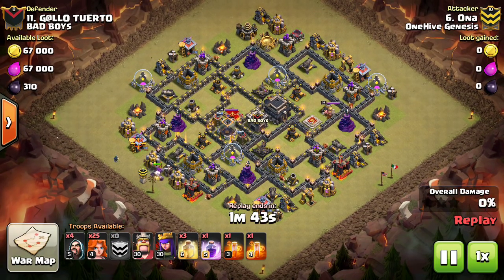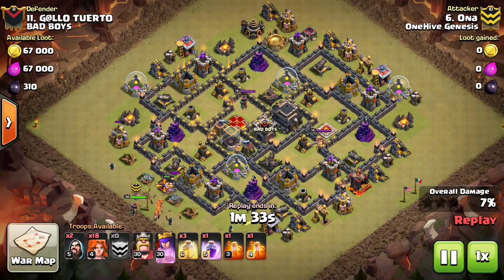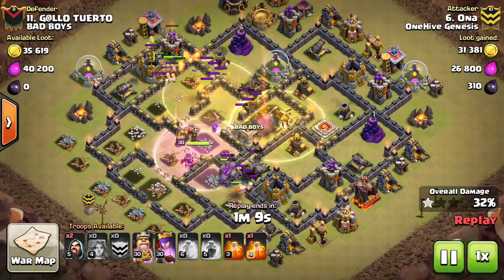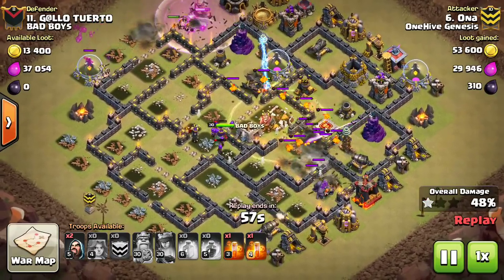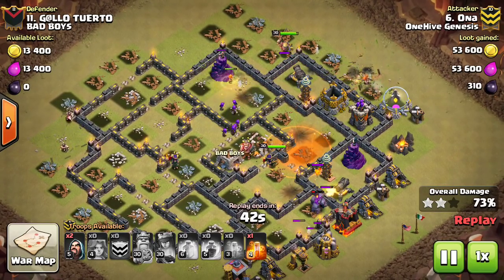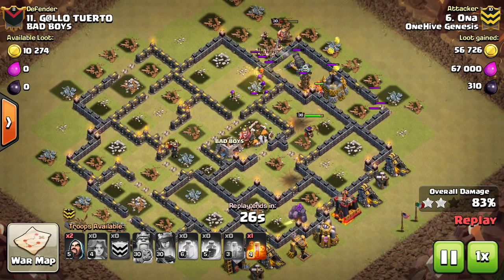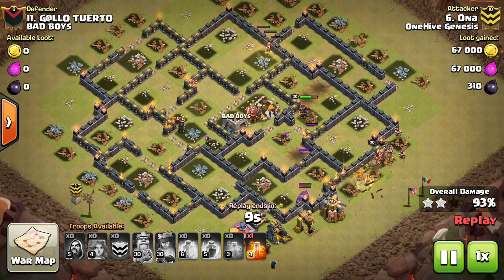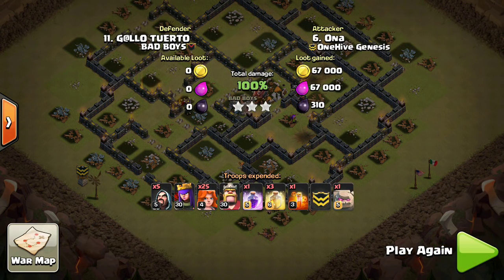25 Valkyrie Attack - Are Valkyries Too OP?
A quick video showing an awesome attack with 25 valkyries and a short discussion regarding if the red-heads are a bit too strong for the game as they are.

Clash on!